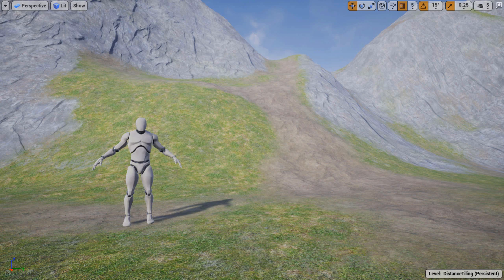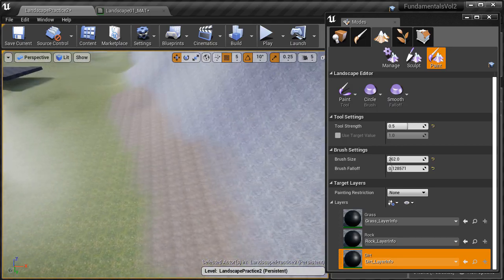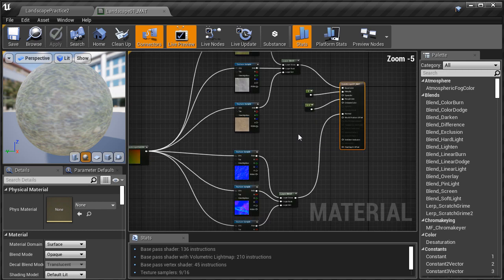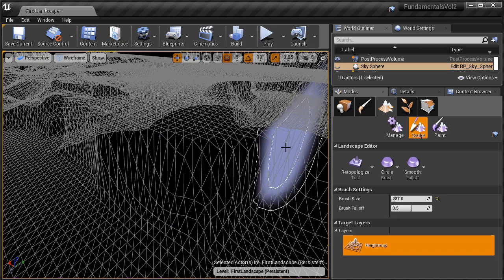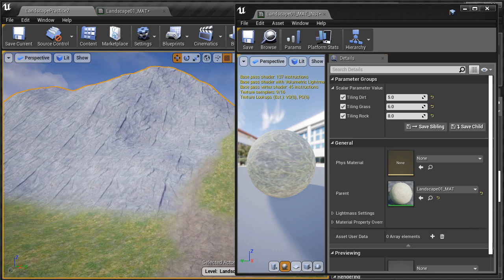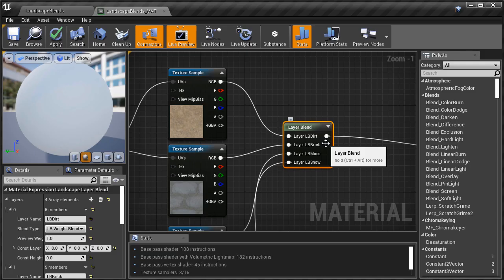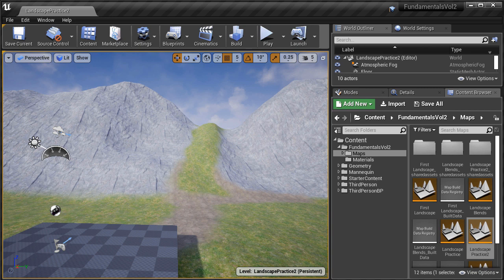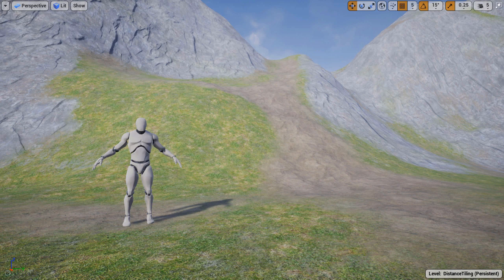UE4 Fundamentals Vol 2: Introduction to Module 2 (Landscape Material Creation and Painting Textures)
Introduction to the First Module of "UE4 Fundamentals Vol.2: Landscape Essentials" tutorial course. What you will learn from Module 2/2.